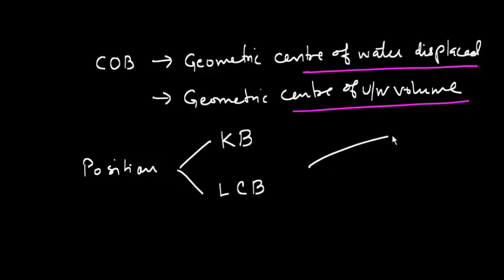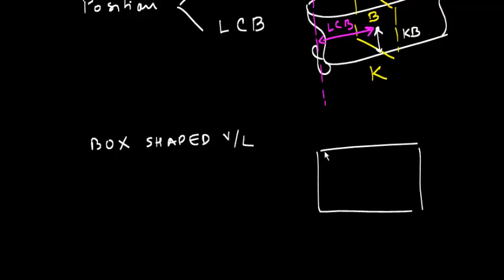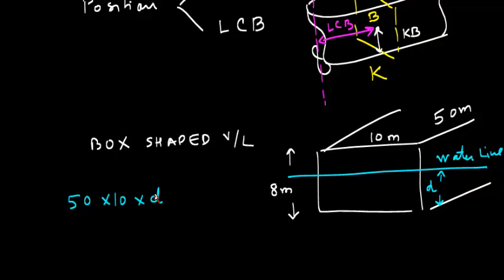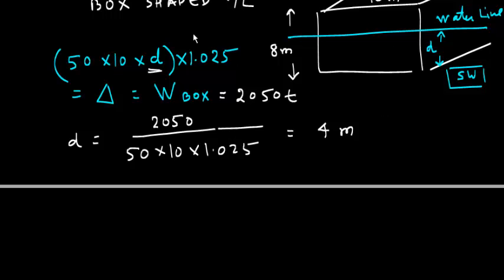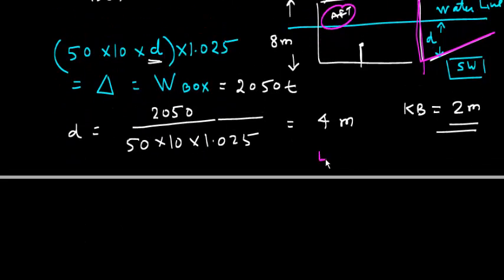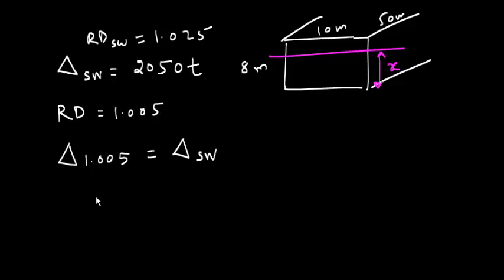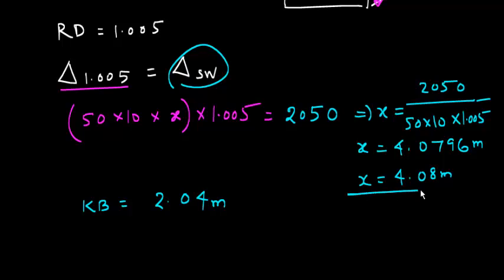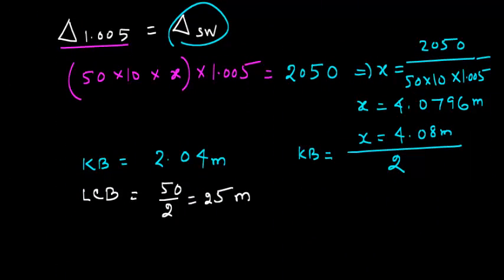Ship Stability _ COB of a Box Shaped Vessel_ KB & LCB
Explains position of COB with reference to keel and with reference to aft perpendicular